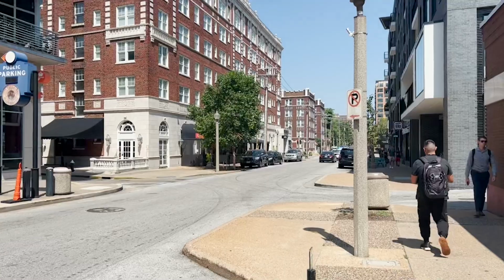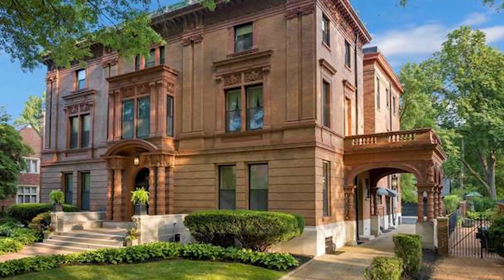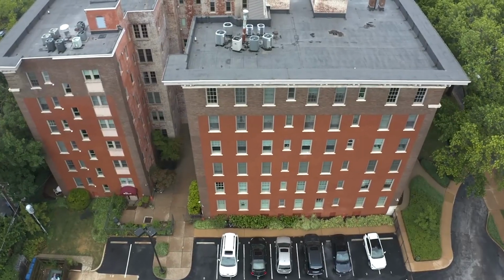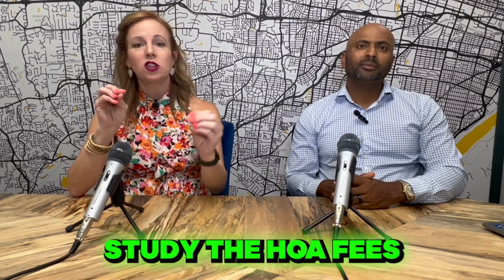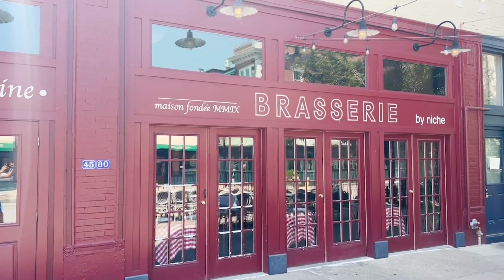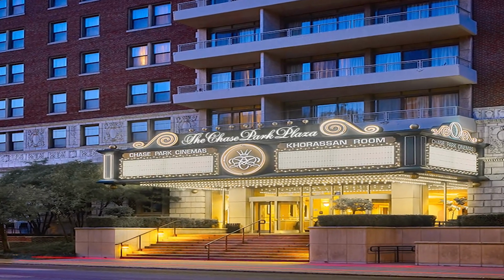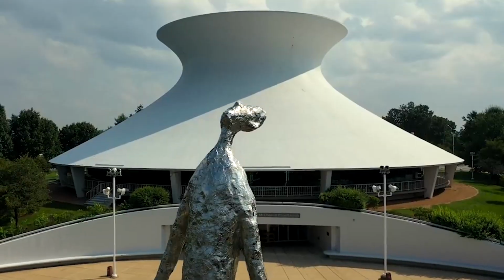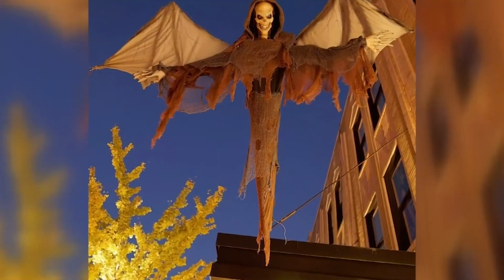Central West End: Is it the TOP place to live in St. Louis?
"Welcome to the Central West End, the hippest and most coveted neighborhood in St. Louis! 🌆

Discover the ultimate urban living experience with us as we delve into what makes CWE the place to be. From its unbeatable walkability to Forest Park, one of the nation's largest urban parks, to the diverse array of restaurants and shops, CWE truly shines as a hidden gem in the city.

Curious about real estate in this vibrant community? 🏡 We've got you covered! Join us as we explore the exciting real estate market in the Central West End. From charming historic homes to modern condos, there's something for everyone here.

Looking for a stylish condo in the heart of the action? CWE boasts an abundance of options. Let us spill the beans on what to look for when searching for your dream condo in this dynamic neighborhood.